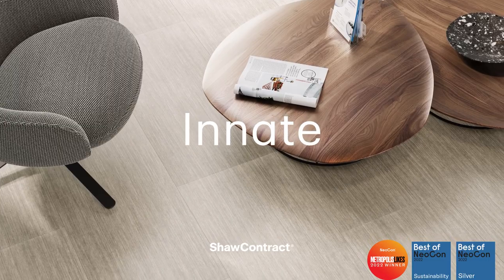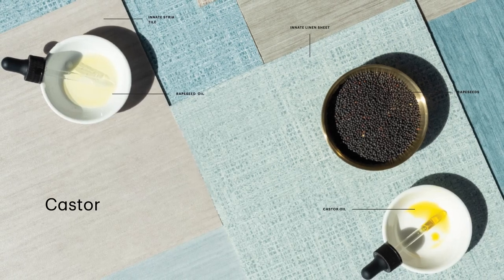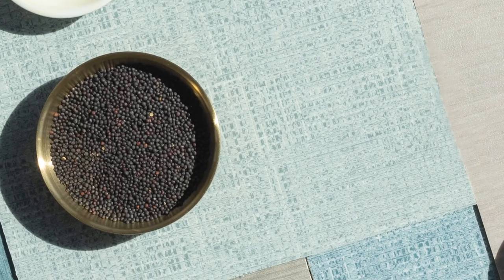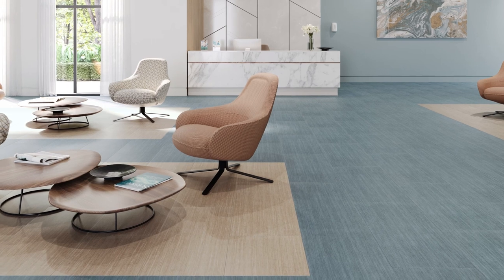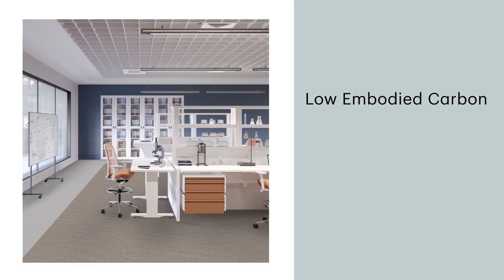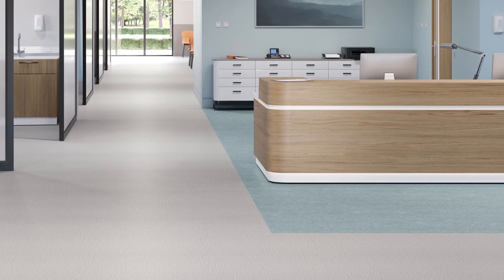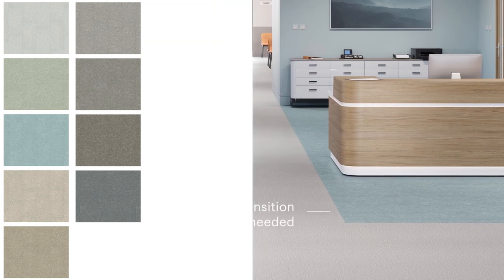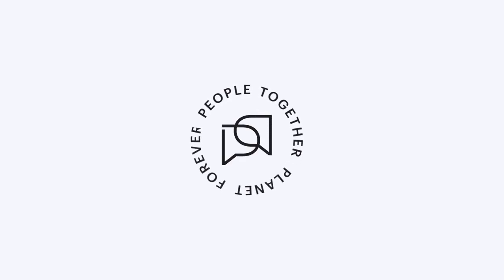Innate PVC-Free Collection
Learn more about our new styles of PVC-free and bio-based product, Innate. Made with approximately 50% renewable content, this low-embodied carbon collection merges performance with sustainability.